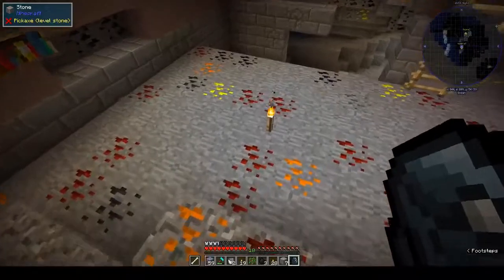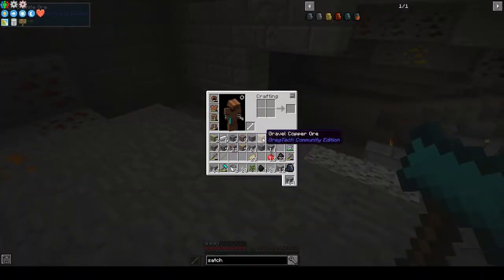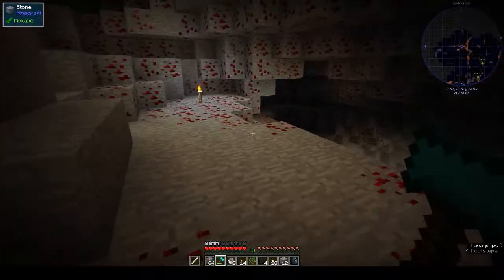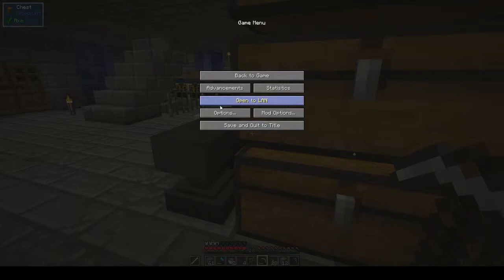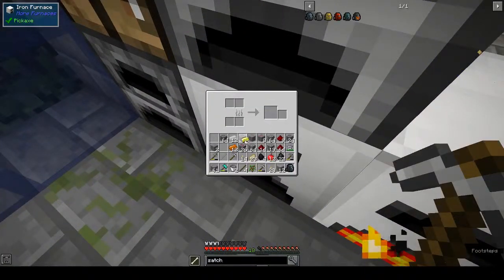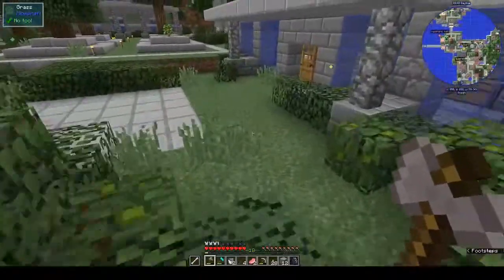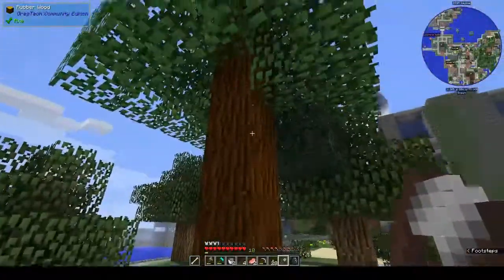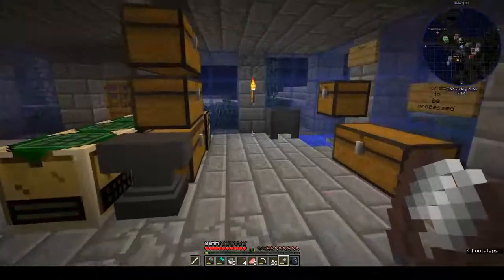Streamlining worktables | Omnifactory | Ep 3 | Modded Minecraft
Now that I've finally set up my worktables to optimise my workflow, I get to do a little exploring of the Lost Cities!

Omnifactory is a minecraft modpack for 1.12.2, designed from the ground up to be an incredible deep tech based mod, but without the grind and frustration of other "deep" packs. It's by damien_reave and can be found